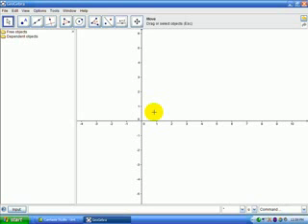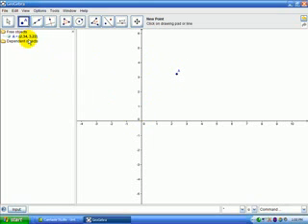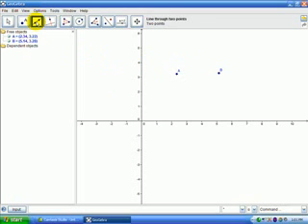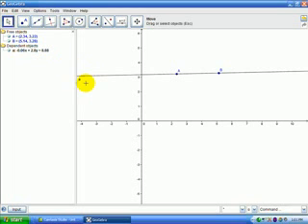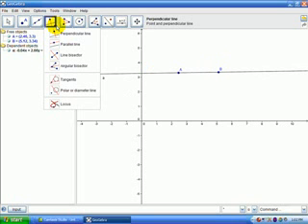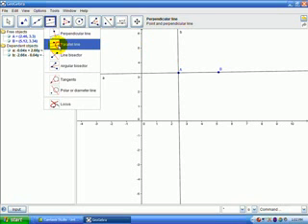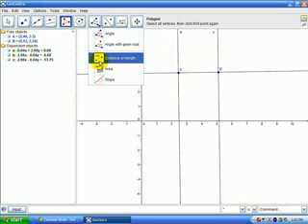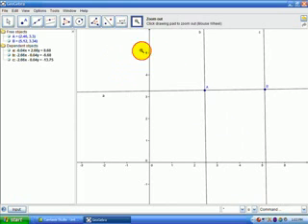Geogebra Intro 2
Using Geogebra tools to get stated